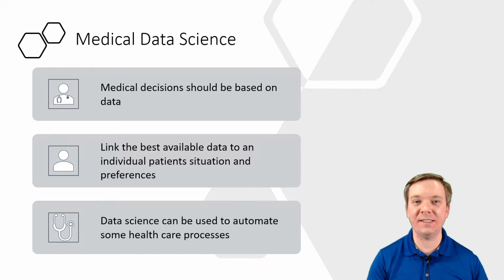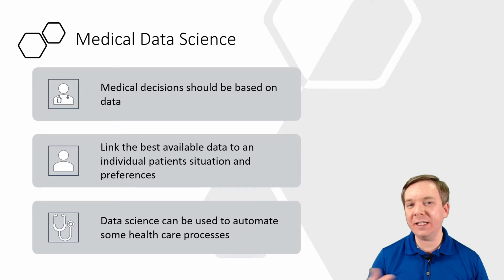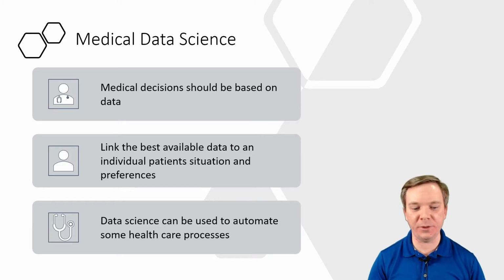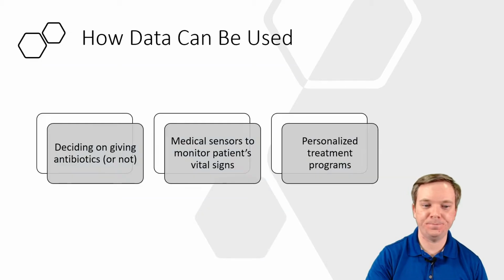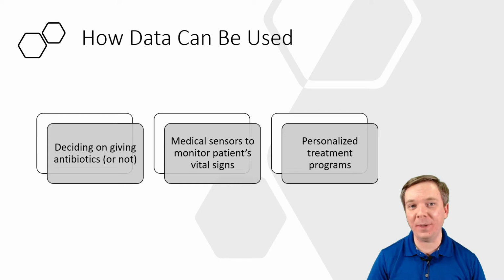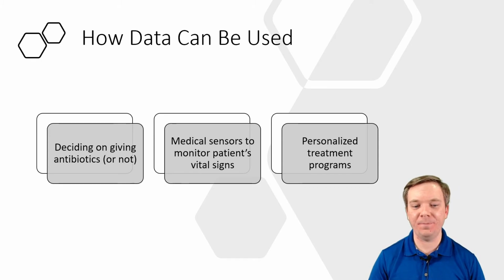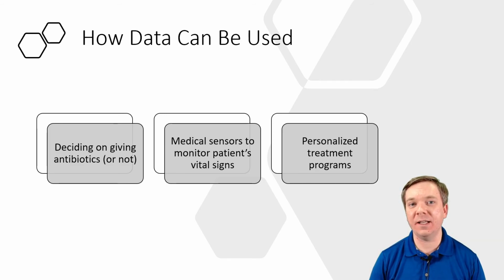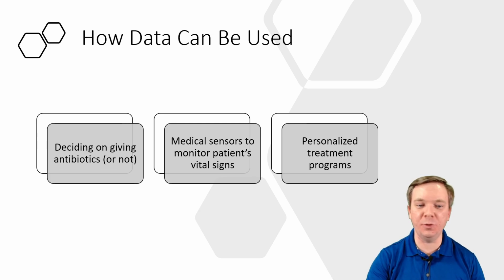DS WK10 003 2020F1